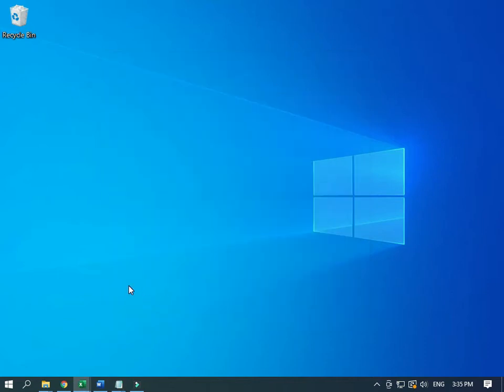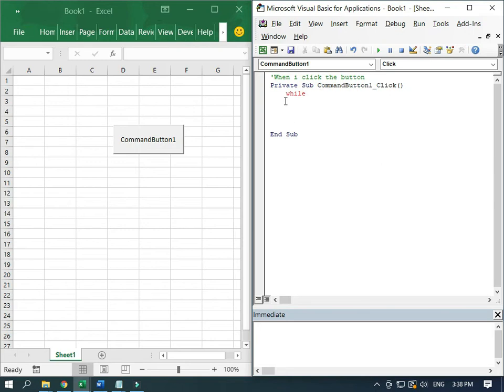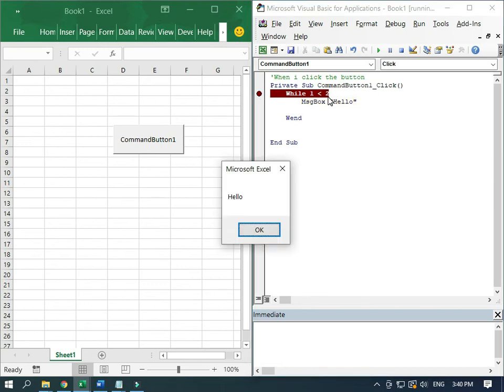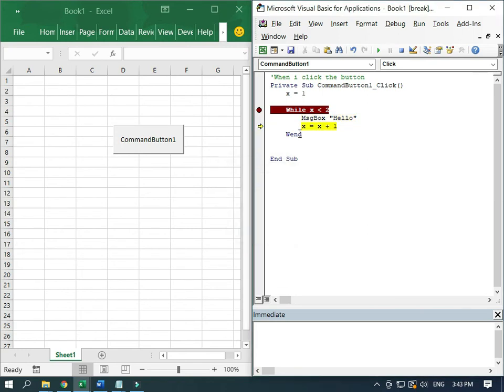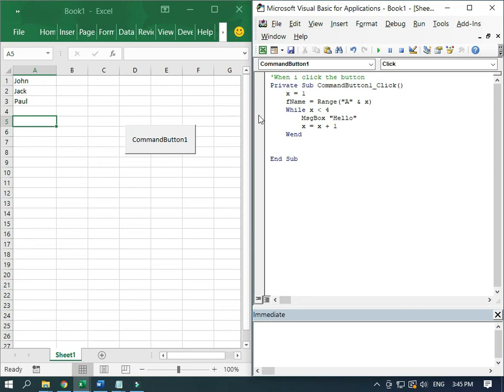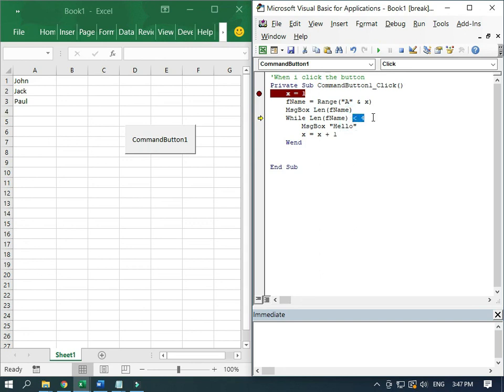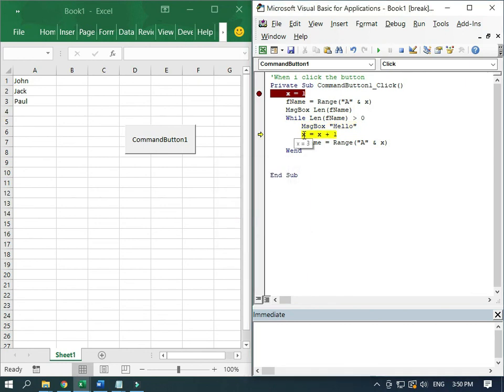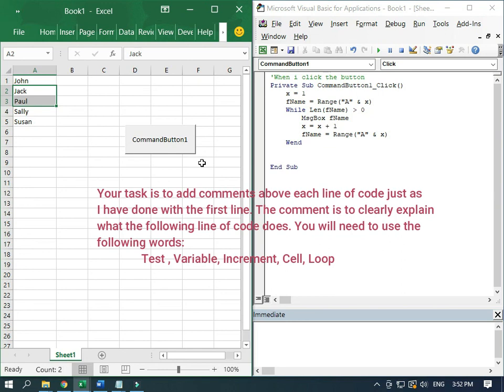VBA Lesson 3 While Loop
Digital Technology and Computing Lessons for Middle to High School Students
Coding - The While Loop